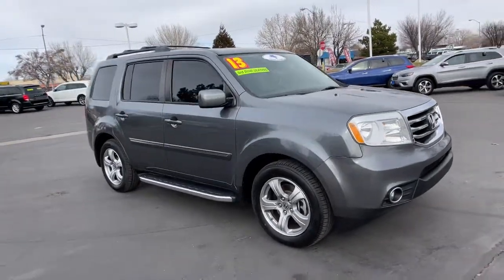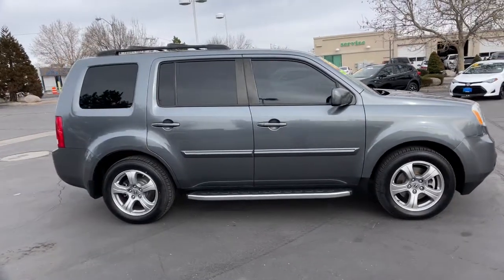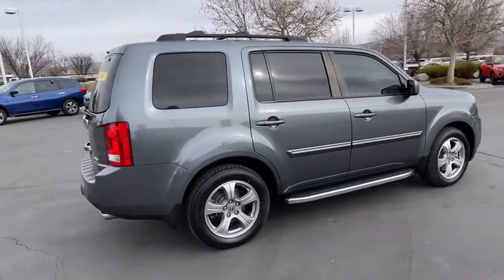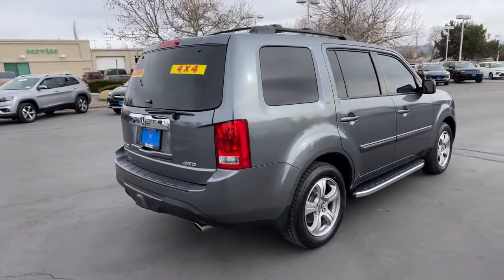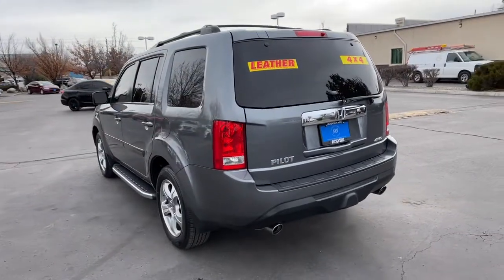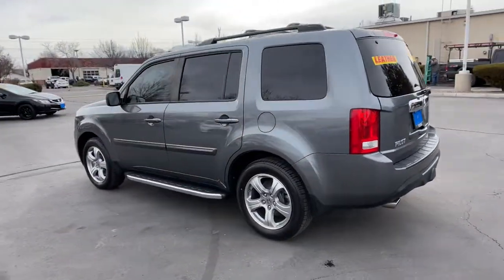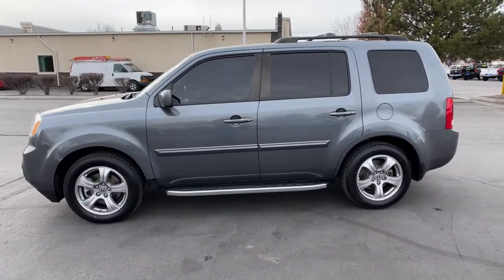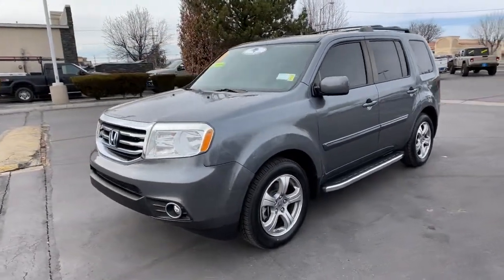2013 Honda Pilot Reno, Carson City, Northern Nevada, Sacramento, Elko, NV 61618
Alabaster Silver Metallic Used 2013 Honda Pilot available in Reno, Nevada at Mountain West Auto Group. Servicing the Carson City, Northern Nevada, Sacramento, Elko, NV area.

bEquipment/bbrA moon roof lets more light into this mid-size suv and makes the interior feel more spacious. The HID headlamps on this 2013 Honda Pilot  light your way like never before. The satellite radio system in this 2013 Honda Pilot  gives you access to hundreds of nation-wide radio stations with a clear digital signal.  It is equipped with the latest generation of XM/Sirius Radio. Bluetooth technology is built into this vehicle keeping your hands on the steering wheel and your focus on the road. This Honda Pilot has a 3.5 liter V6 Cylinder Engine high output engine. The vehicle features a HomeLink System. Conquer any rainy snowy or icy road conditions this winter with the all wheel drive system on it. The vehicle is equipped with a gasoline engine. The high efficiency automatic transmission shifts smoothly and allows you to relax while driving. Anti-lock brakes will help you stop in an emergency.brbrbAdditional Information/bbrVehicle pricing includes all offers and incentives. All advertised prices exclude government fees taxes applicable finance charges dealer document preparation charge of $489 express code and applicable emission testing. These fees must be paid for by the purchaser. All vehicles are subject to prior sale. All information advertised to be true but not guaranteed. Any payment or APR displayed is an estimate only that is based on approved credit. It is not guaranteed that all will qualify for that payment or APR based on a number of individual circumstances. Dealer is not responsible for typographical errors. While great effort is made to ensure the accuracy of the information on this site errors do occur so please verify information with a dealer representative.
3.5L SOHC MPFI 24-valve i-VTEC V6 engine,Variable Cylinder Management (VCM),Active control engine mount system (ACM),Active Noise Cancellation (ANC),Drive-by-wire throttle,5-speed automatic transmission,Hill start assist,Heavy-duty automatic transmission fluid cooler,Variable Torque Management (VTM-4) 4-wheel drive system;  manual push-button locking rear differential,Unit-body construction,MacPherson strut front suspension,Multi-link rear suspension w/trailing arms,Front & rear stabilizer bars,Variable pwr rack & pinion steering,Heavy duty pwr steering fluid cooler,Pwr ventilated front/solid rear disc brakes,Chrome exhaust finishers,P235/60R18 all-season tires,Compact spare tire,1-touch pwr moonroof w/tilt; manual sunshade,Body-colored body side molding,Front & rear splash guards,Multi-reflector halogen headlights;  auto-on/off headlights,Body-colored heated pwr mirrors,Acoustic windshield,Heat-rejecting green-tinted glass,Rear privacy glass,Variable intermittent windshield wipers,Intermittent rear window wiper/washer,Pwr tailgate w/lift-up glass hatch,Body-colored door handles,229-watt AM/FM stereo w/CD player;  (7) speakers w/subwoofer; MP3/WMA playback; 2GB CD library; Bluetooth streaming audio; aux input jack; radio data system; speed-sensitive volume control; USB audio interface,XM satellite radio w/90-day subscription,Integrated glass antenna,Front seat adjustable active head restraints,2nd row leather-trimmed 60/40 split reclining; sliding; flat-folding bench seat,Head restraints at all seating positions,Multi-functional center console,Tilt & telescoping steering column,Instrumentation;  digital odometer; (2) digital trip meters; average/instant fuel consumption; miles-to-empty indicator; exterior temperature; engine oil life; compass,Warning lights;  low-fuel; low-oil pressure; door/tailgate open; passenger airbags status; vehicle stability assist,Maintenance Minder system,Pwr windows w/dual front auto-up/down,HomeLink universal garage door opener,Remote fuel filler door release,Security system,Immobilizer theft-deterrent system,Tri-zone automatic air conditioning;  humidity control; air-filtration system,Rear seat heater ducts,Rear window defroster w/timer,(3) 12V aux pwr outlets,(12) cup holders,Conversation mirror w/sunglasses holder,Dual illuminated visor vanity mirrors,Sliding sunvisor extensions,Map lights on all rows,Courtesy door lights,Ambient console lighting,Upper & lower front row seatback pockets,Cargo area;  cargo light; (4) tie-down anchors; bag hooks,Rear hidden storage compartment,4-wheel anti-lock braking system (ABS) w/electronic brake distribution (EBD),Brake assist,Vehicle Stability Assist (VSA) w/traction control,Advanced Compatibility Engineering (ACE) body structure,Side-impact door beams,Daytime running lights,Dual front dual-s